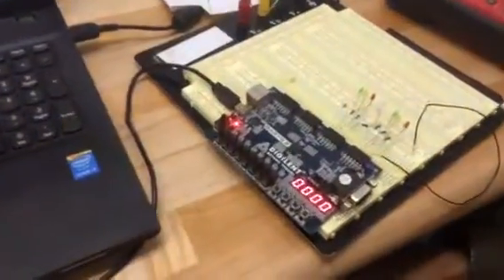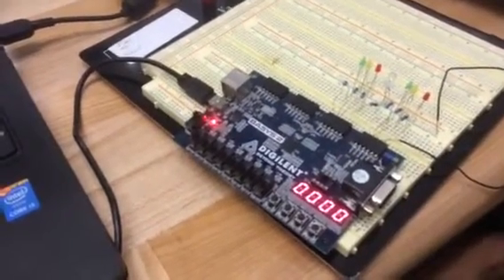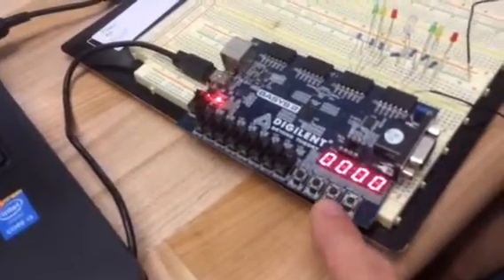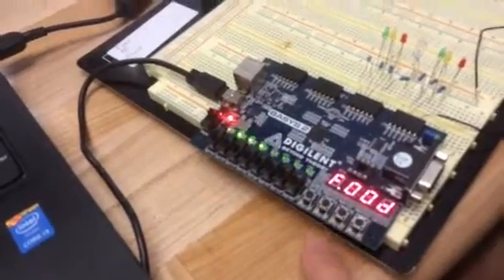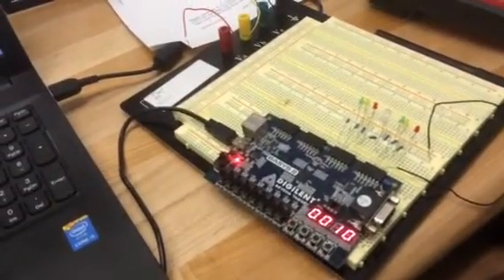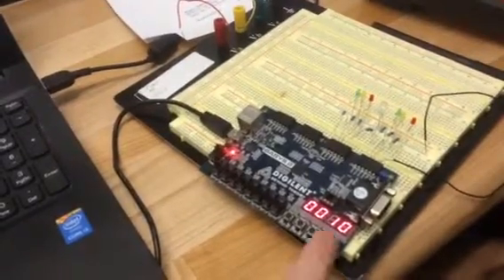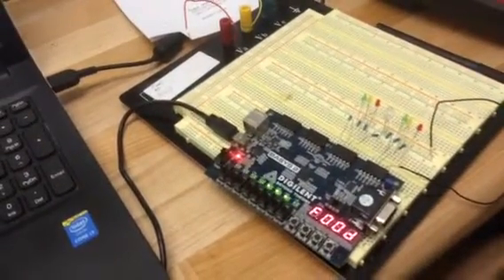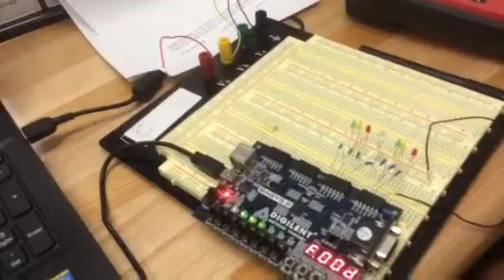Basys2 vending machine